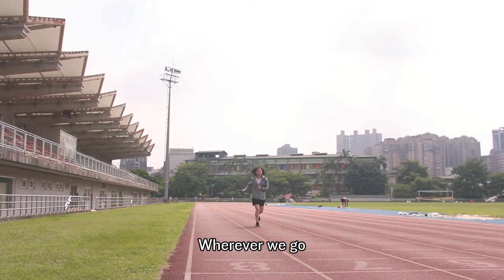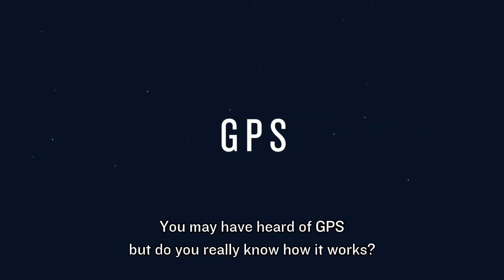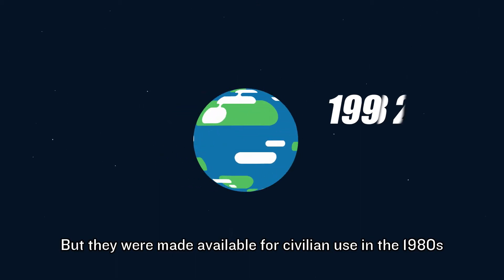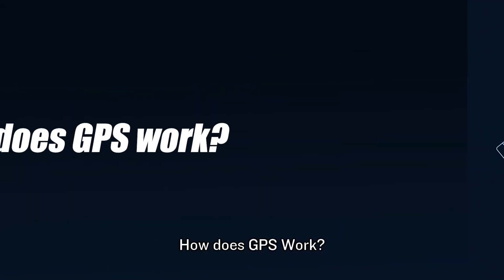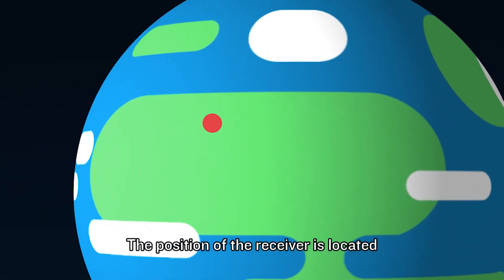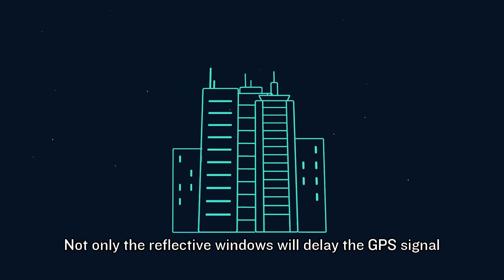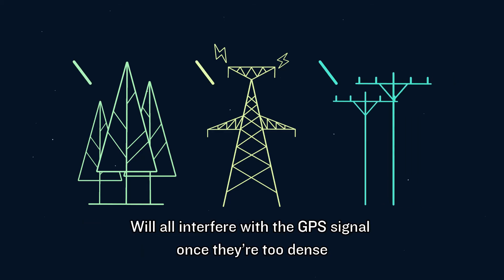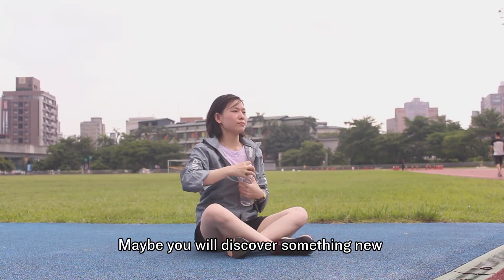Tutorial - What is GPS?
You might be wondering how GPS works? Why my GPS was inaccurate while I was running?

This video will help you to learn the basic knowledge about your GPS devices.